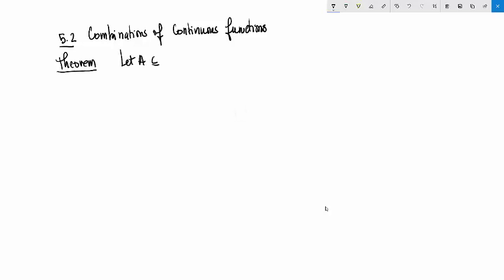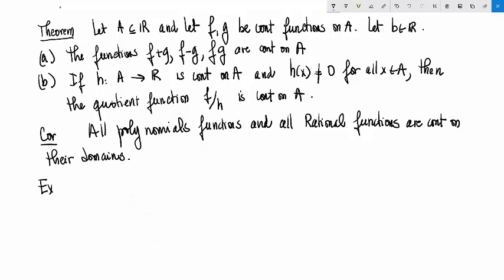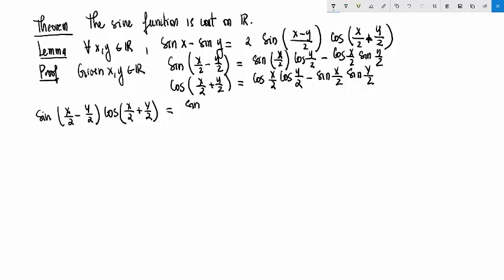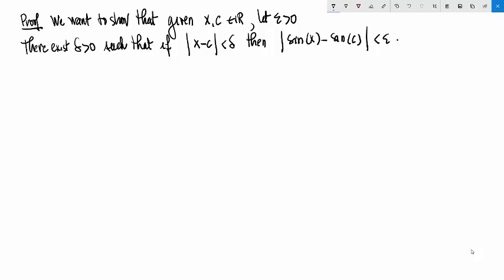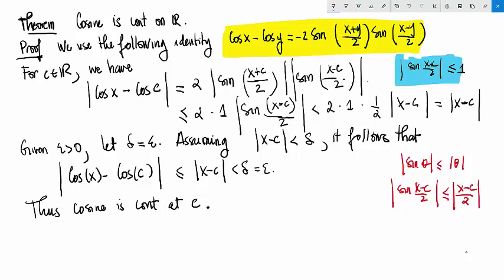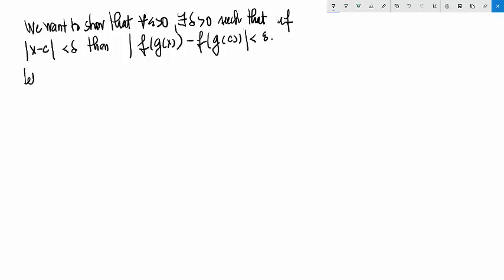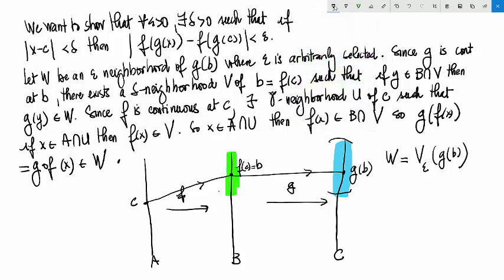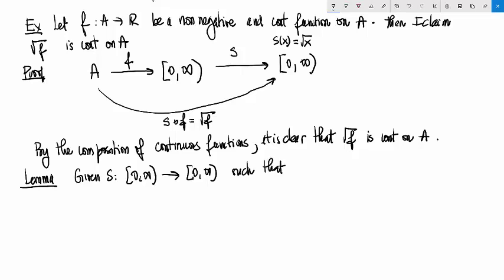Composition of functions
We study the concept of continuous functions from a Real Analysis perspective